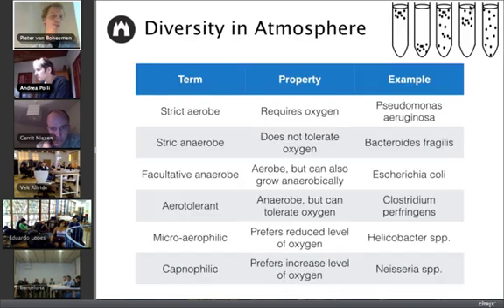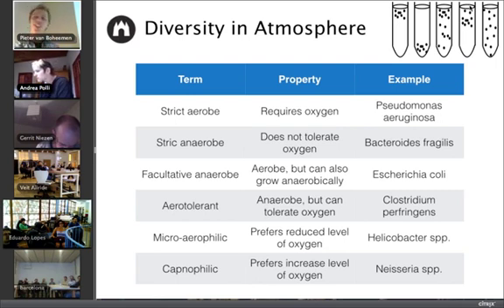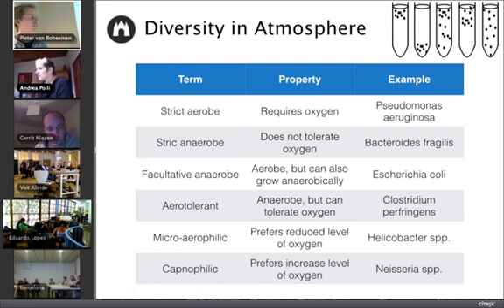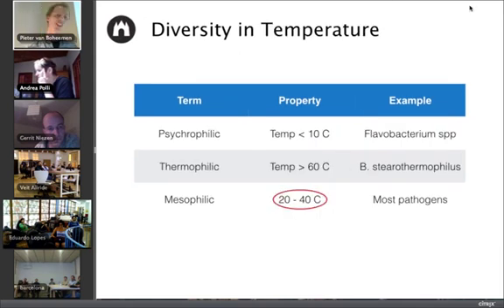Hack Class clip6